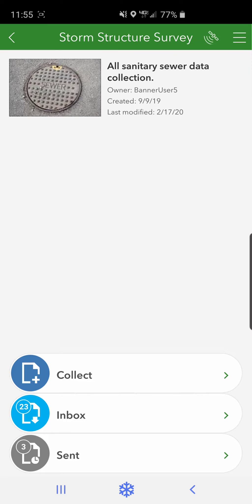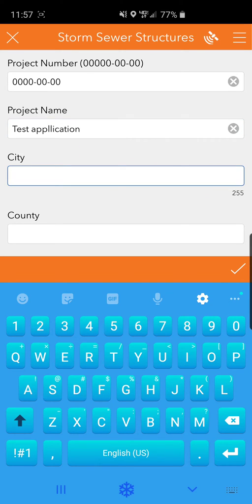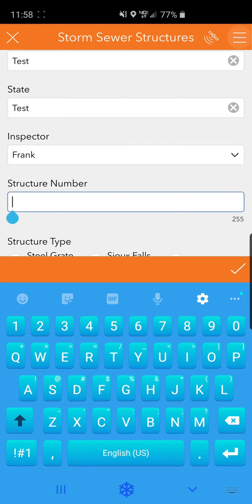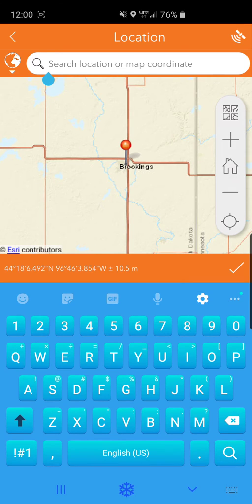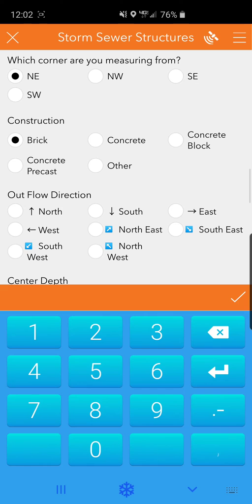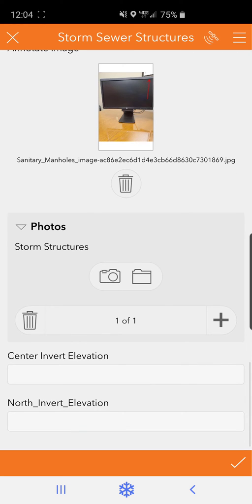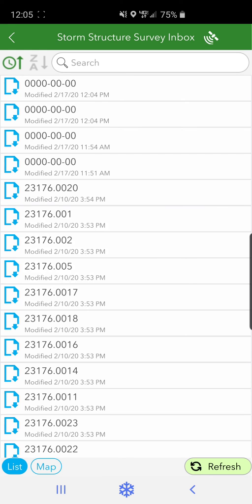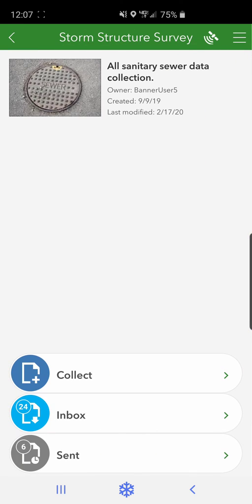Storm Structure Survey Form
Storm structure survey form application.